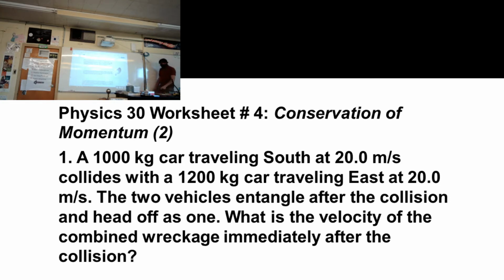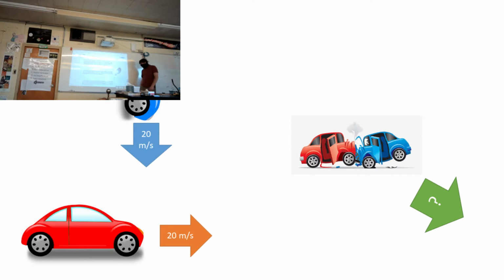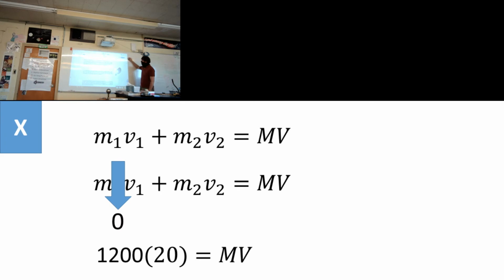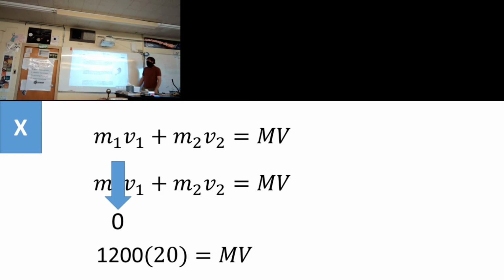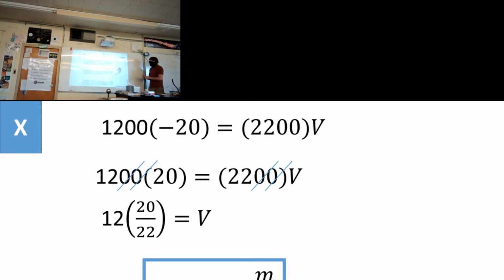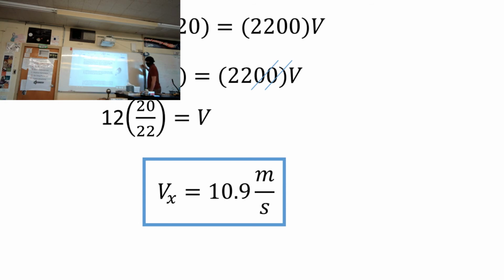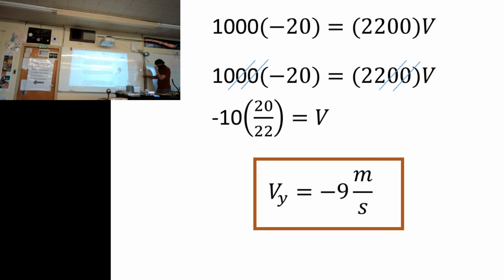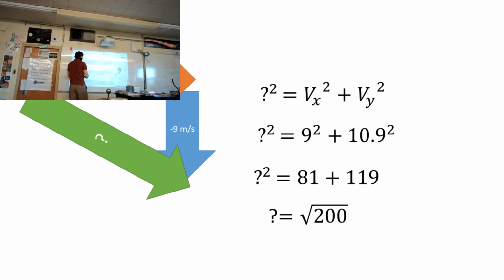Momentum Lecture III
Just another momentum problem example.